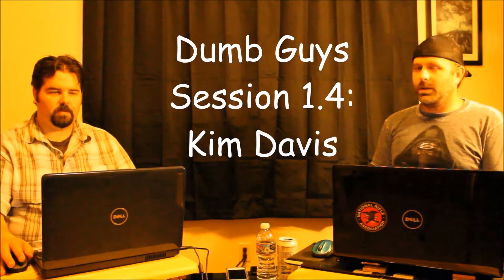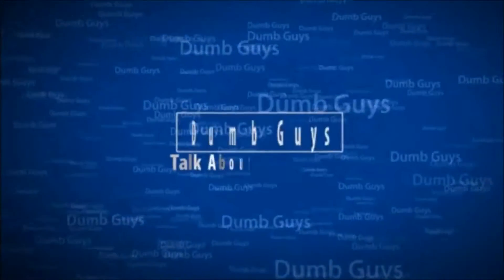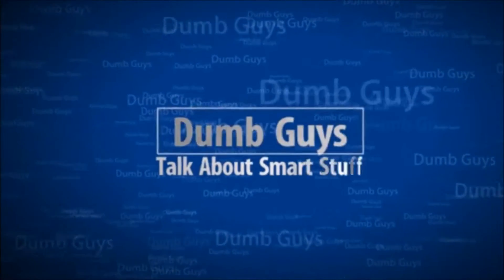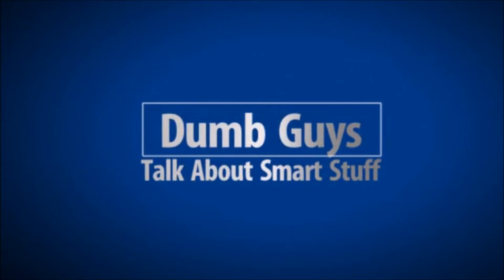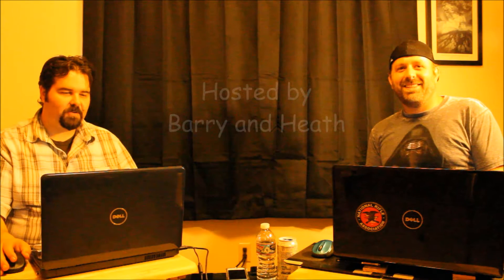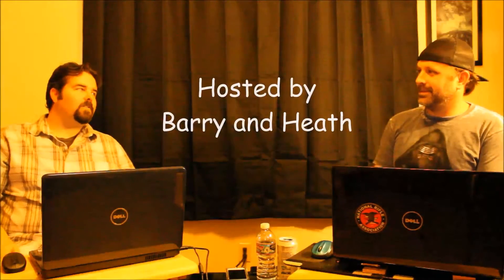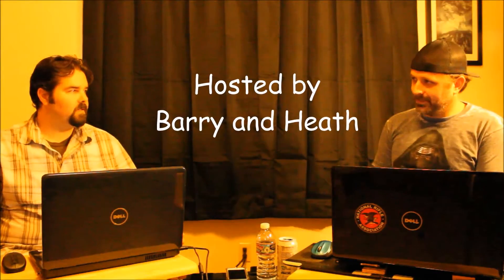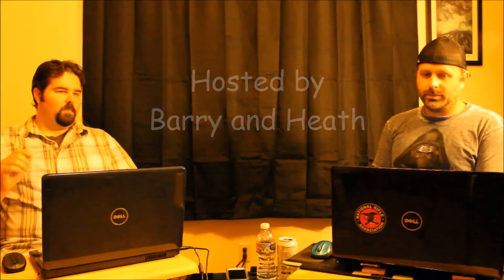Dumb Guys Talk Session 1.4: Kim Davis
Heath and Barry ask the question "Should Kim Davis hold a government position?" and answer quickly with an emphatic NO!